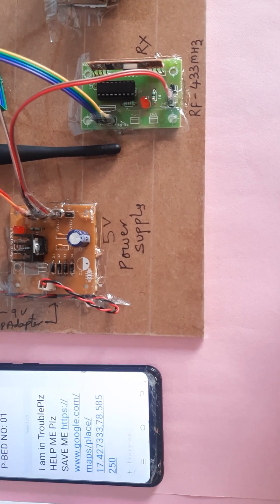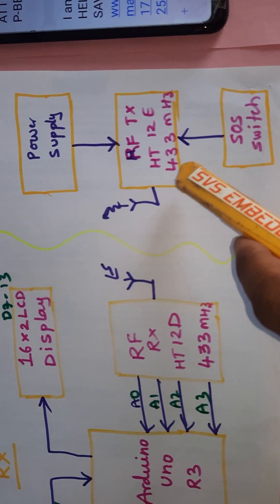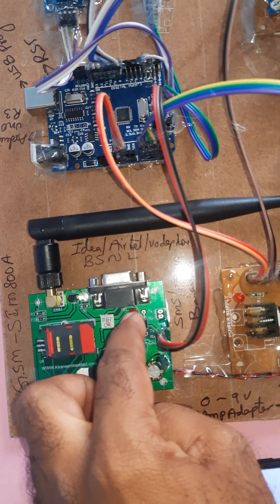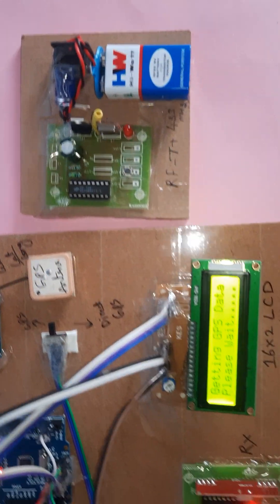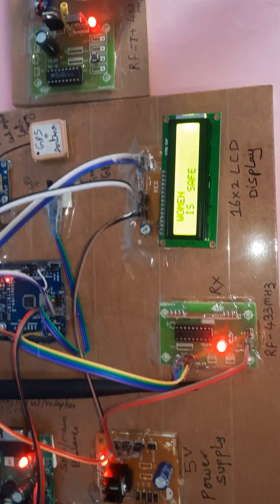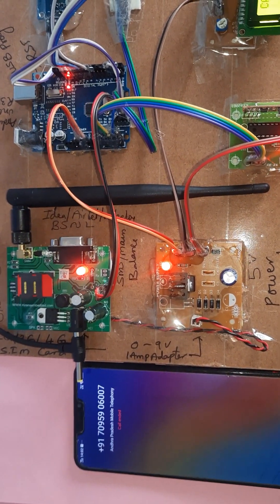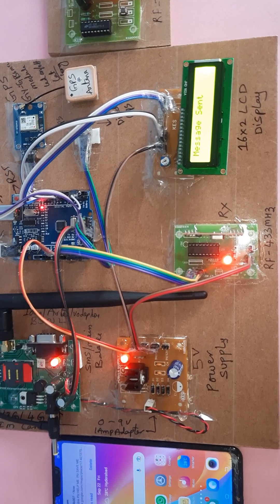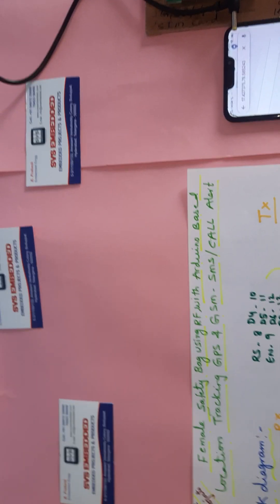Female Safety bag Using RF With Arduino Based Location Tracking Using GPS & GSM - SMS / CALL Alerts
1. Project Abstract / Synopsis
2. Project Related Datasheets of Each Component
3. Project Sample Report / Documentation
4. Project Kit Circuit / Schematic Diagram
5. Project Kit Working Software Code
6. Project Related Software Compilers
7. Project Related Sample PPT’s
8. Project Kit Photos
9. Project Kit Working Video links

Creating a female safety bag with RF communication, Arduino-based location tracking using GPS and GSM for SMS/call alerts is a great project idea for enhancing personal safety. Here's a step-by-step guide on how to build such a system:

Components Needed:

1. Arduino (e.g., Arduino Uno or Arduino Nano)
2. GPS Module (e.g., NEO-6M)
3. GSM Module (e.g., SIM800L or SIM900)
4. RF (Radio Frequency) Module (e.g., RF433 or RFM69)
5. Battery (Lithium-Polymer or Li-Ion)
6. Battery Charger Circuit
7. Female Safety Bag
8. Power Bank (optional)
9. Sensors (optional, such as a vibration sensor or panic button)
10. SIM Card
11. Female Safety Bag with compartments for electronics

Steps to Create the Female Safety Bag:

1. Design the Bag:

• Start with a female safety bag or purse that has compartments for the electronics, such as a hidden pocket.

• Ensure the bag is comfortable, stylish, and practical for everyday use.

2. Electronics Compartment:

• Create a dedicated compartment within the bag to house the Arduino, GPS module, GSM module, and RF module.

• Provide easy access for charging and maintenance.

3. Power Supply:

• Use a rechargeable battery (Li-Po or Li-Ion) to power the electronics. Connect it to a battery charger circuit.

• Consider adding a power bank for extended runtime, especially if the bag is used for long trips.

4. Arduino Programming:

• Write Arduino code to control the GPS and GSM modules. Utilize libraries such as TinyGPS++ for GPS and the GSM library for the GSM module.

• The Arduino should read GPS coordinates and send them via SMS or call using the GSM module when triggered.

5. RF Communication:

• Use RF modules for communication between the safety bag and a receiver. You can have a separate receiver connected to a home automation system or a dedicated device.

• When a distress signal is triggered, send an RF signal to the receiver to alert someone in close proximity.

6. Sensors (Optional):
• Integrate sensors such as a vibration sensor or panic button inside the bag. When triggered, they can initiate the distress signal.

• Customize the behavior based on sensor inputs.

7. Location Tracking:
• The GPS module provides accurate location data. You can send this data in SMS messages or include a Google Maps link for easy tracking.

8. Alert Mechanism:
• Define a protocol for sending alerts (SMS, call, or RF signal).

• Program the Arduino to send alerts with GPS coordinates when a distress signal is activated. Include emergency contact numbers.

9. Testing and Debugging:
• Test the system thoroughly to ensure accurate GPS tracking, reliable GSM communication, and RF signal transmission.